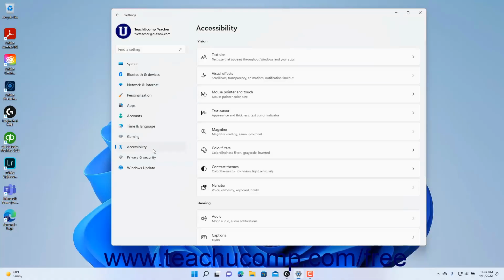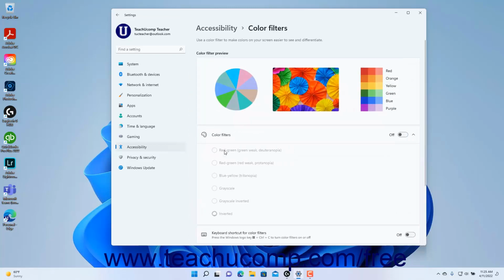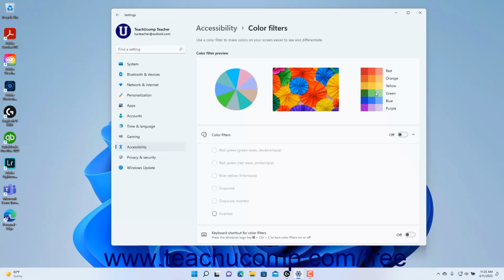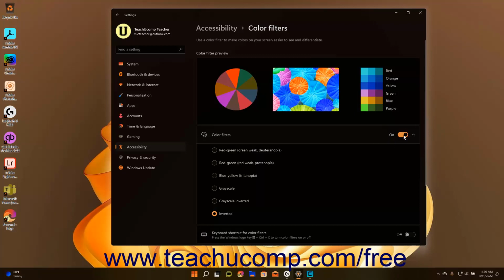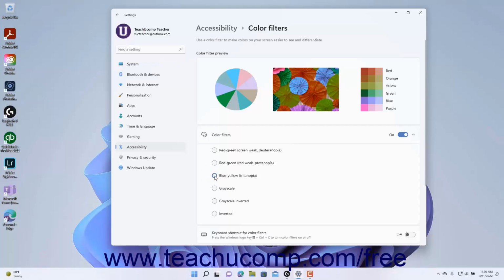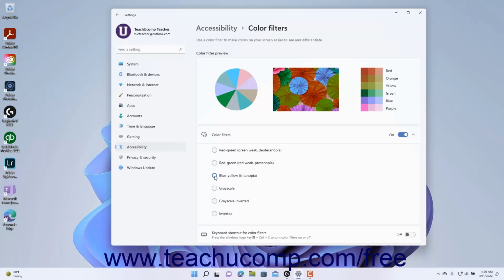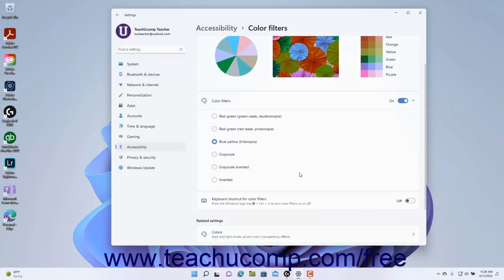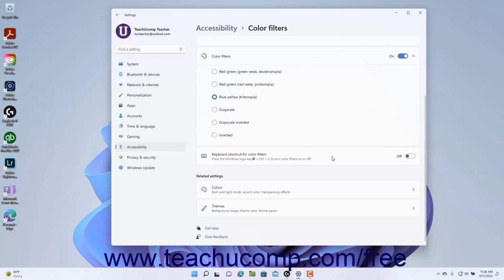Learn How to Change the Color Filters Settings in Windows 11: A Training Tutorial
Learn how to change the color filters accessibility settings in Windows 11 A clip from Mastering Windows Made Easy.